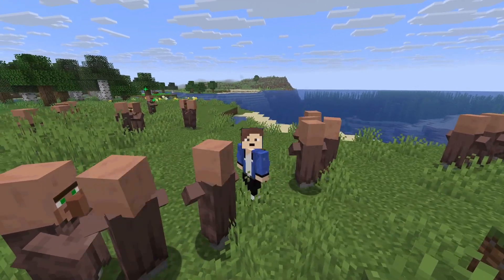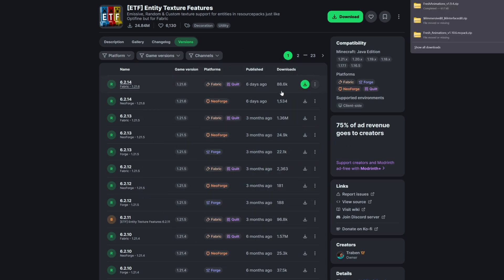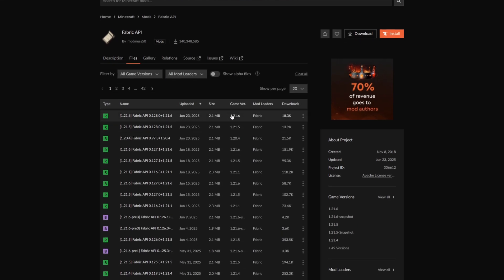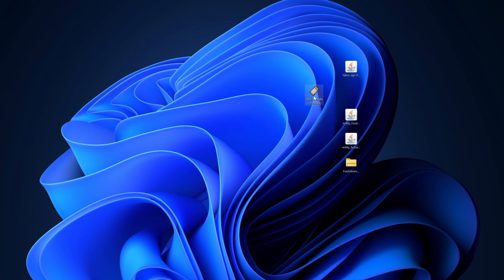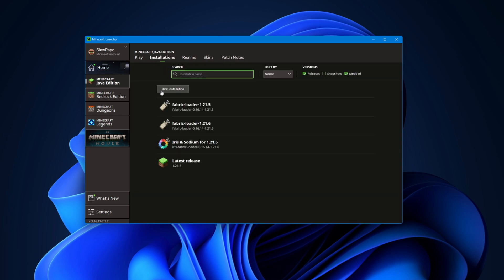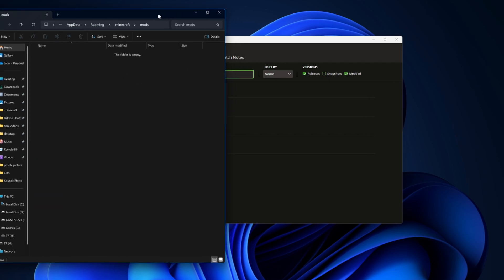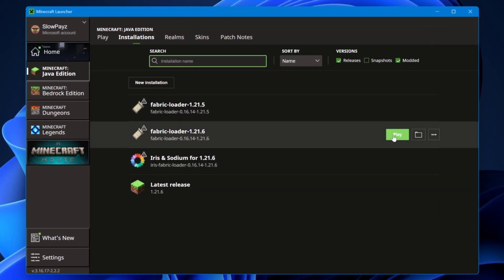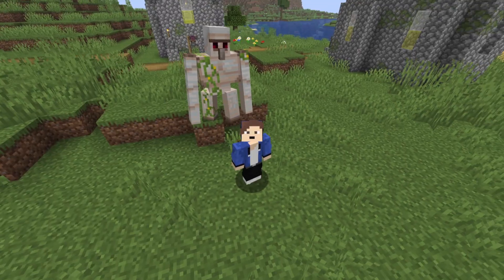How To Download Fresh Animations Minecraft 1.21.6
How To Download & install Fresh Animations Minecraft 1.21.6

Ready to give your Minecraft character a whole new look? In this video, we’ll show you how to download Fresh Animations Minecraft 1.21.6 Fresh Animations adds a unique flair to your gameplay with smoother and more dynamic character movements, making your Minecraft experience even more enjoyable. We’ll walk you through the entire process, from finding the right files to installing them seamlessly in your game. Whether you’re a beginner or just looking to enhance your animations, this guide is for you!